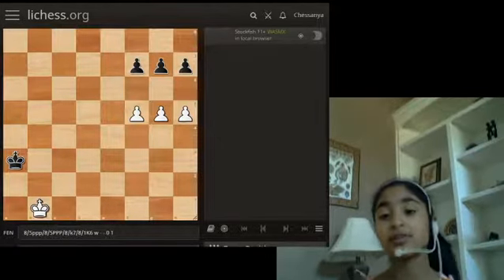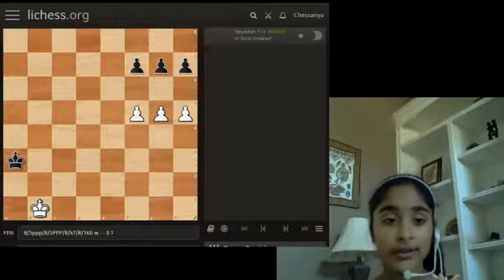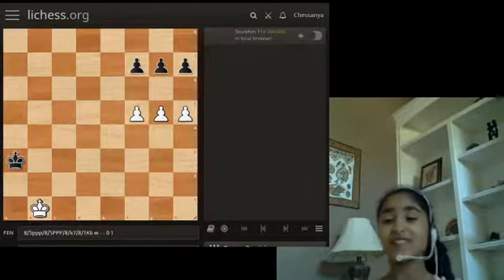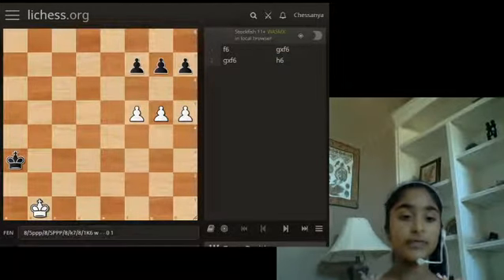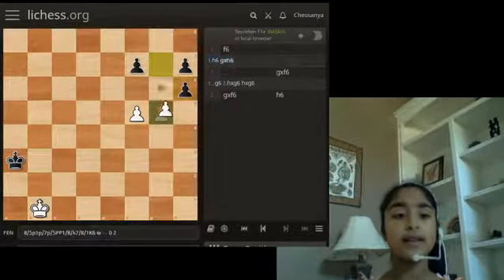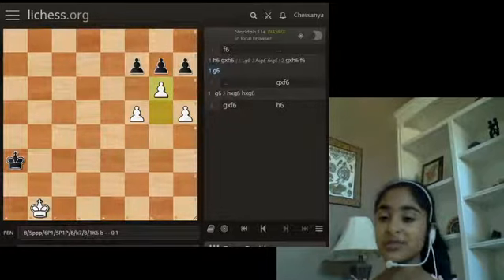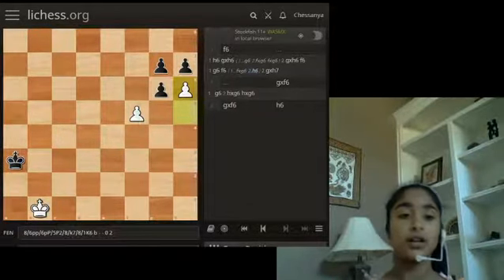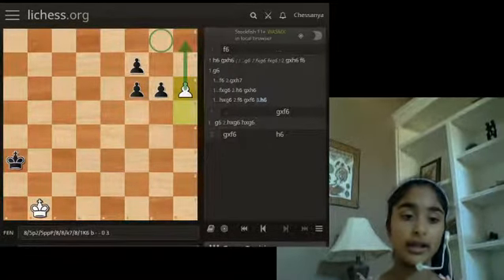Creating a passed pawn - three on three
This video explains how to create a passed pawn when three pawns face three other pawns. This video illustrates the importance of pushing the right pawns to arrive at the desired result.